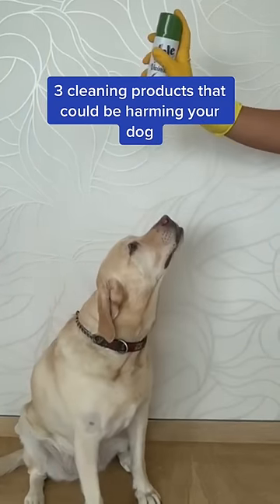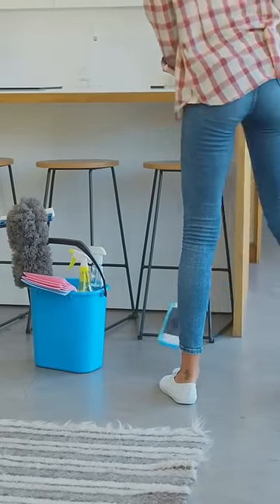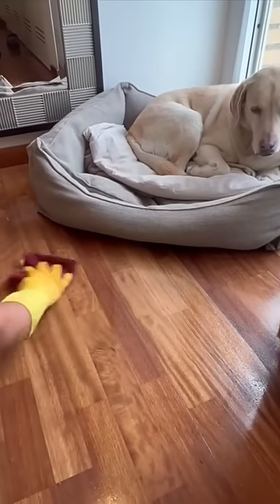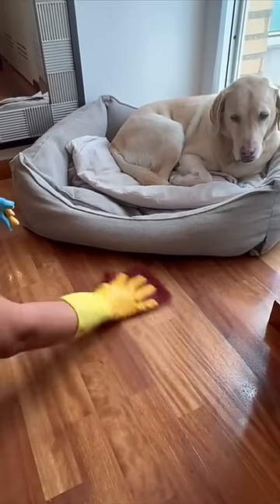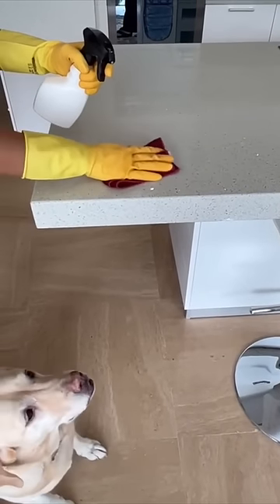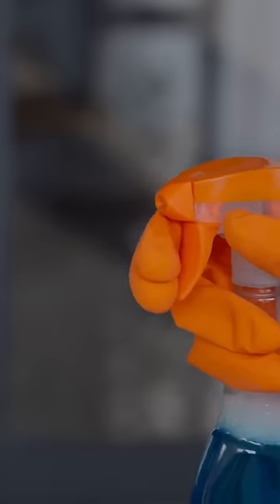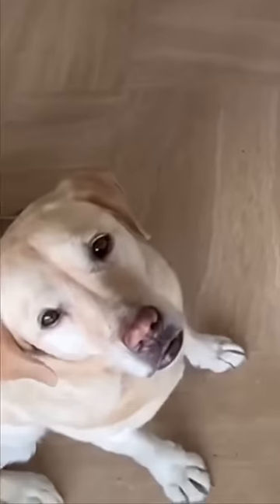3 Cleaning Products That Could Be Harming Your Dog 🐶 🧼